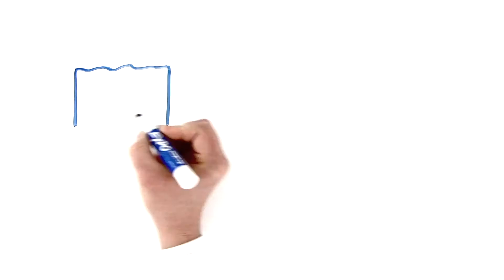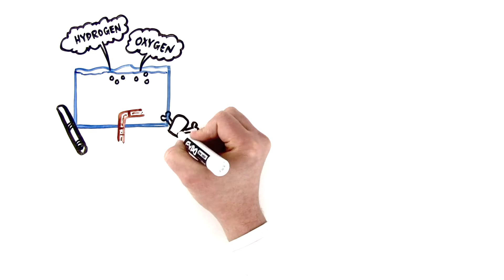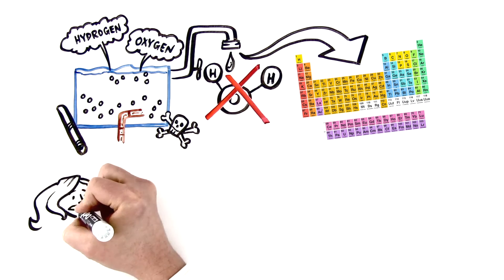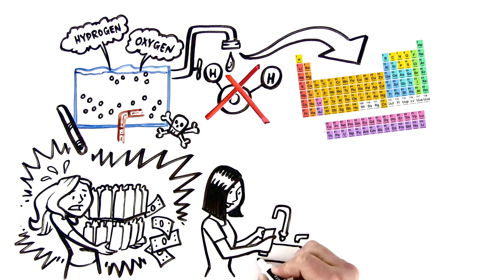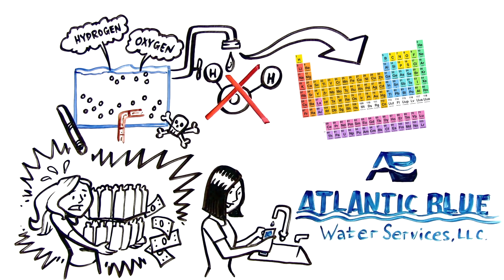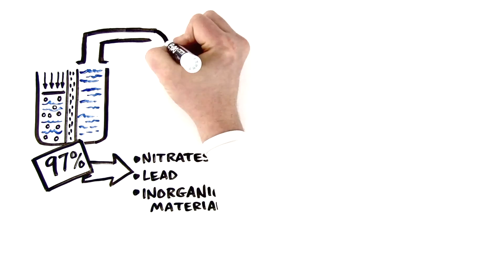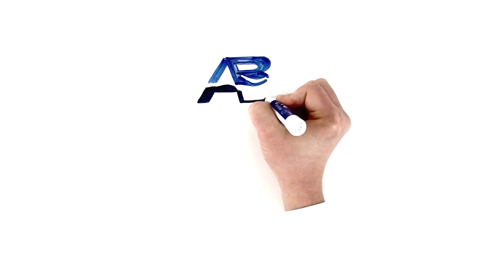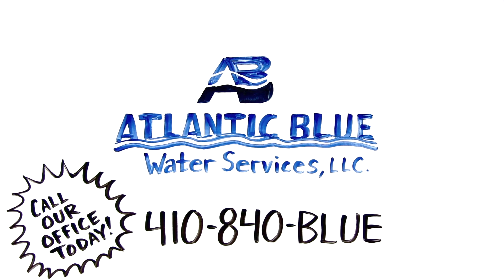What is Reverse Osmosis and how does it work?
Ever wondered what reverse osmosis is or what it does? Check out our brand new one minute video explaining how this piece of equipment can save you money and give you bottled water straight from the tap.